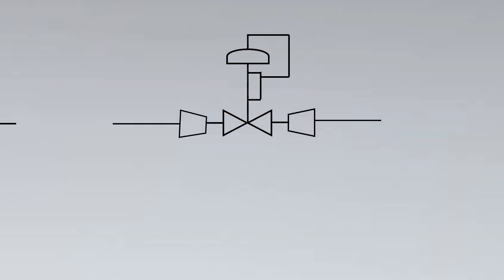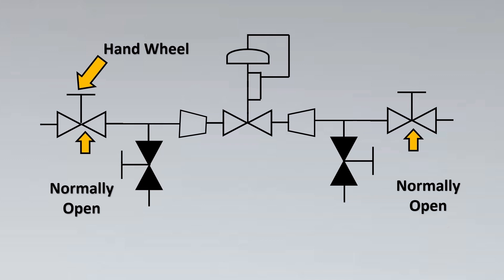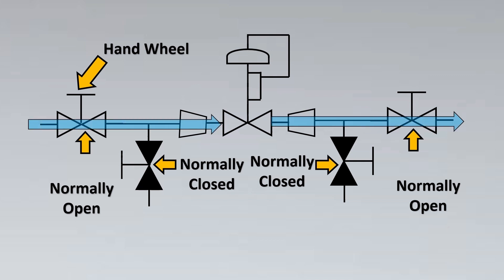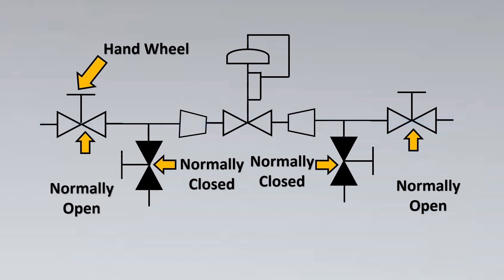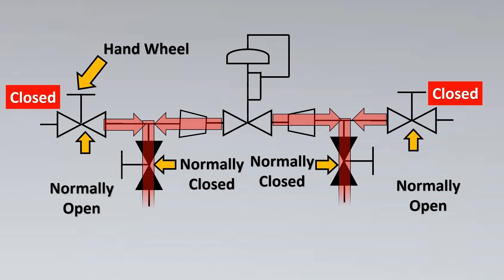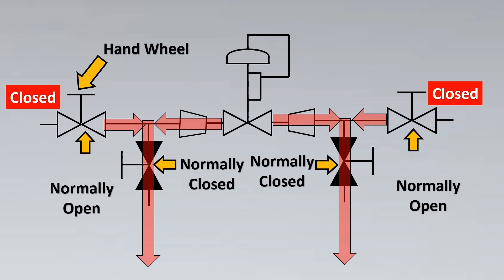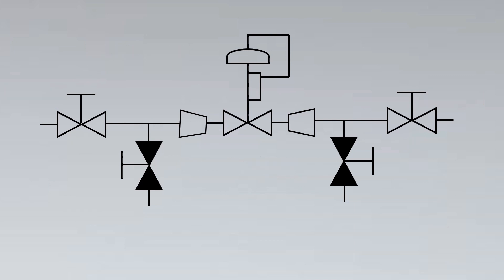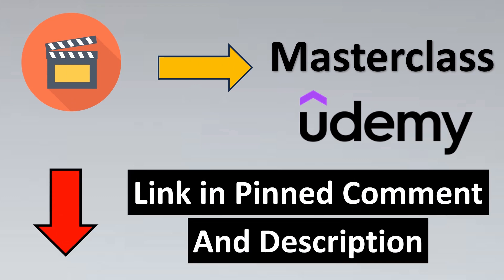NO vs. NC Valves : How the combination works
Understanding NO and NC Valves

Normally Open (NO) Valves:

NO valves are designed to stay open under normal conditions, allowing fluid to flow through.
They are actuated to close when a specific signal is received, typically from a controller, sensor, or operator command.
NO valves are often used for safety purposes, as they shut down fluid flow when needed to prevent accidents or system damage.
Normally Closed (NC) Valves:

NC valves, on the other hand, remain closed by default and block fluid flow.
They are actuated to open when a particular signal is applied.
NC valves are commonly used for processes where safety is critical, as they can rapidly shut off fluid flow in emergency situations.
Complementary Roles in Isolation

Safety and Redundancy:
Combining NO and NC valves in series can provide an additional layer of safety. For instance, in a chemical plant, an NC valve can be installed upstream of an NO valve. Under normal conditions, the NO valve remains open for fluid flow. However, in case of an emergency or when the system detects a hazard, the NC valve rapidly closes, followed by the NO valve, ensuring a double barrier against unwanted fluid release.

Control Valve Isolation:
NO and NC valves can be employed in conjunction to isolate control valves in intricate processes. Control valves are responsible for regulating fluid flow based on specific setpoints, but they can malfunction or leak. By placing an NC valve upstream and an NO valve downstream of the control valve, you create a "fail-safe" setup. If the control valve malfunctions or a hazardous situation arises, the NC valve can shut off the flow before it reaches the control valve, while the NO valve remains open to ensure a fail-safe shutdown.

Process Optimization:
In certain scenarios, combining NO and NC valves can optimize processes. For example, in a water treatment plant, an NC valve can be used to prevent backflow and contamination, while an NO valve downstream can facilitate controlled discharge. This arrangement ensures that water flows in one direction under normal conditions but can be selectively rerouted for maintenance or specific treatment steps.